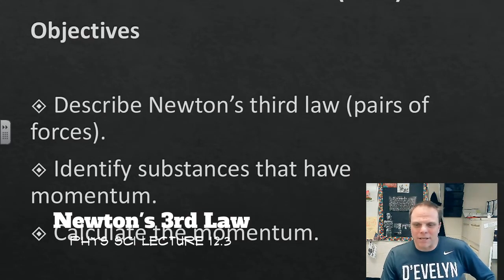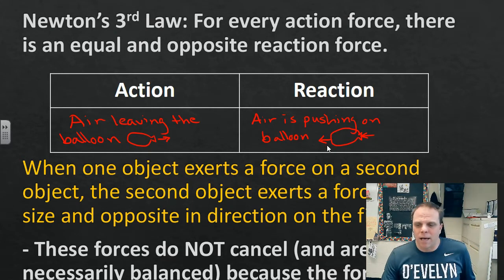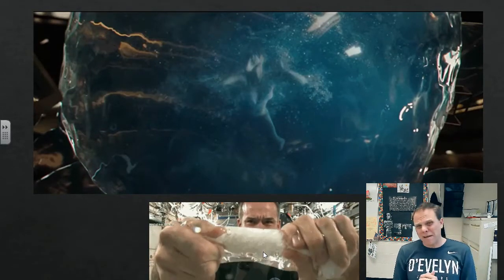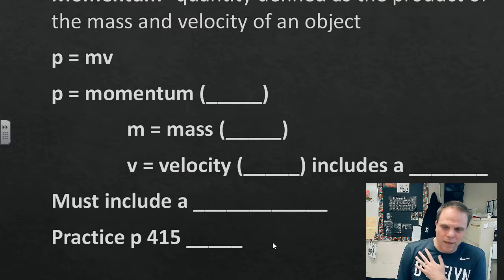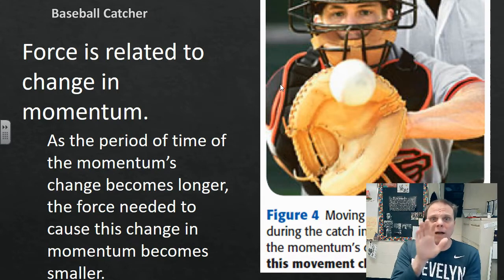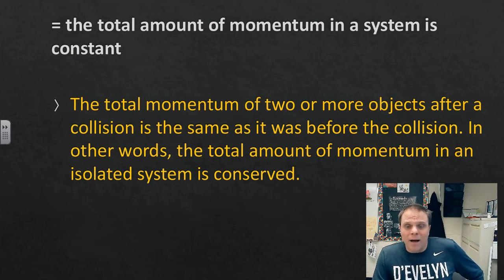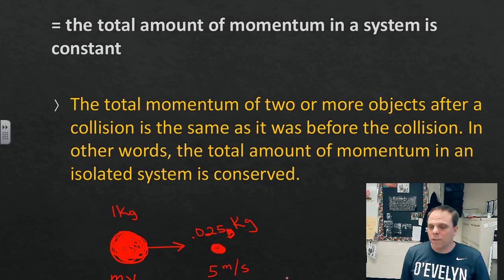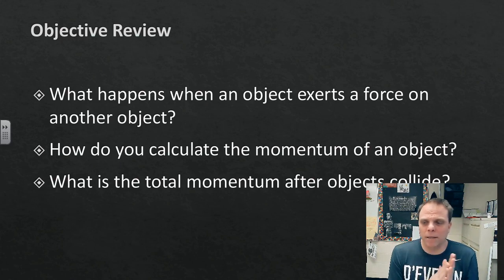Phys Sci Lecture 12.3 Newton's 3rd Law